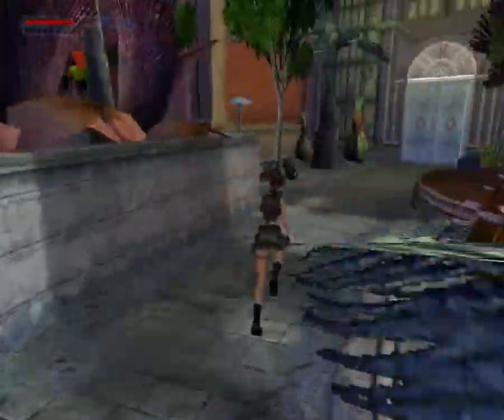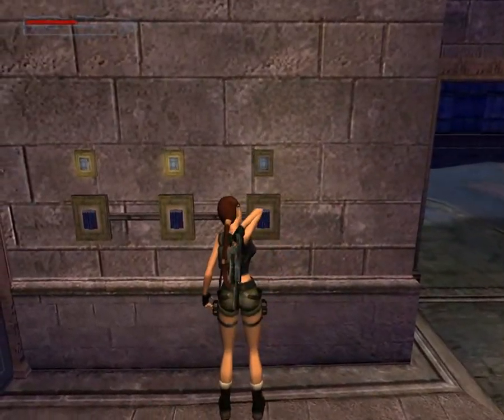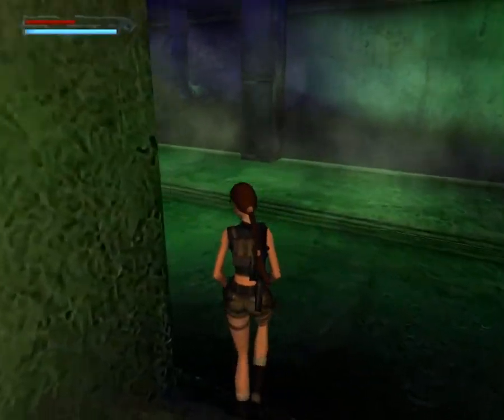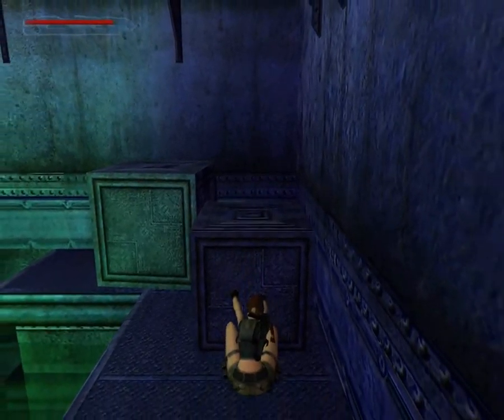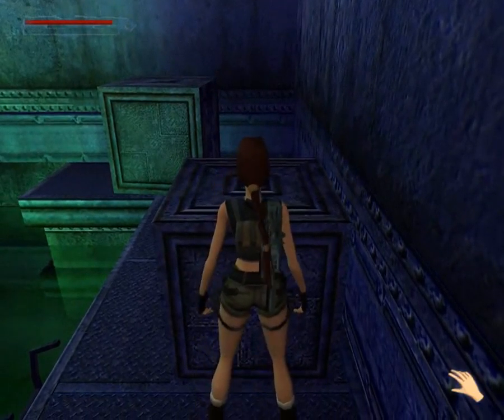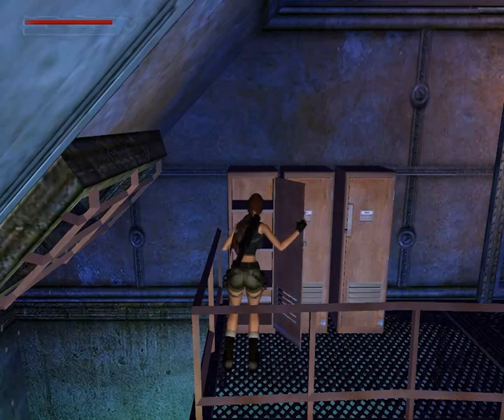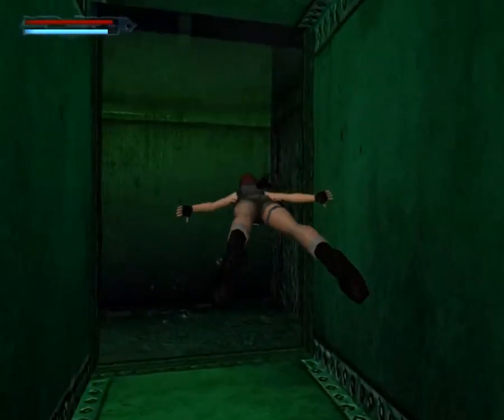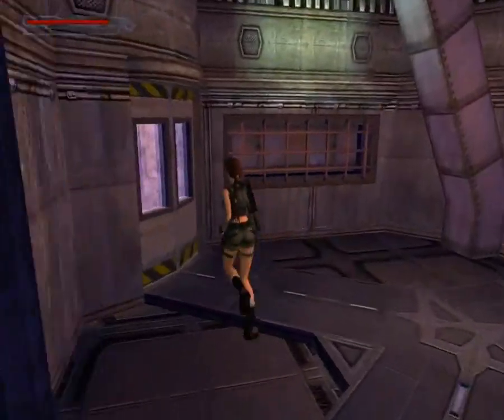TRAOD: L22 The Bio Research Facility 3/3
Boaz wishes she'd kept her mouth shut in the final of the Bio Research Facility...